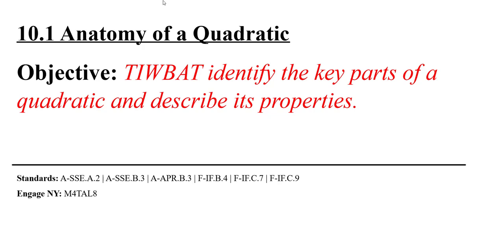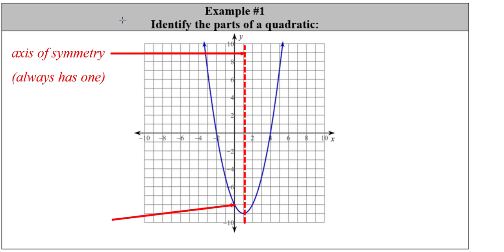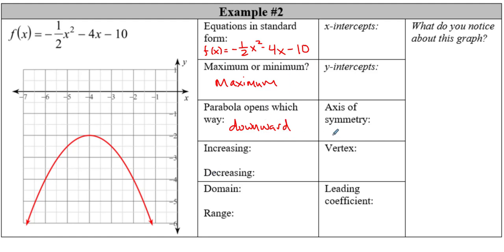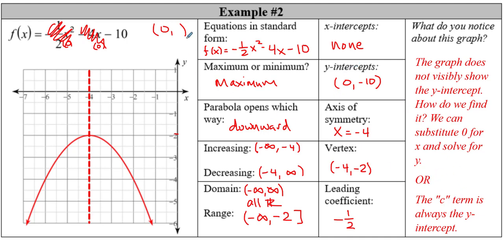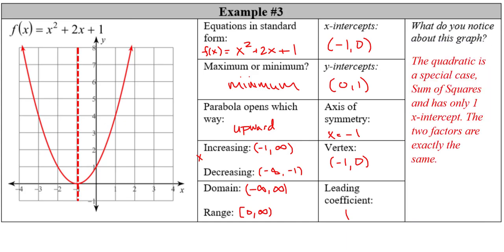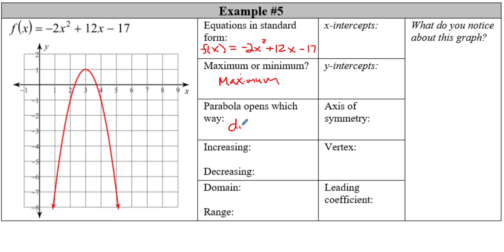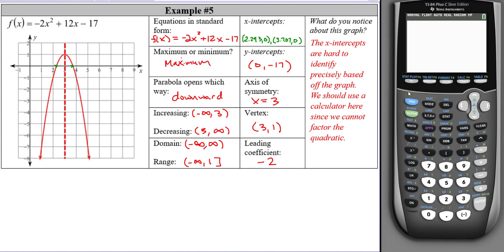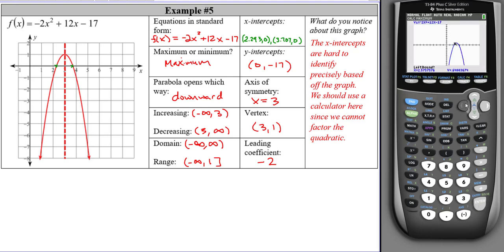10.1 Anatomy of a Quadratic